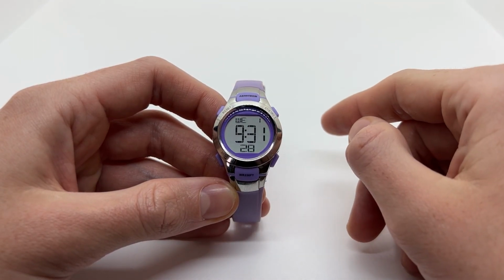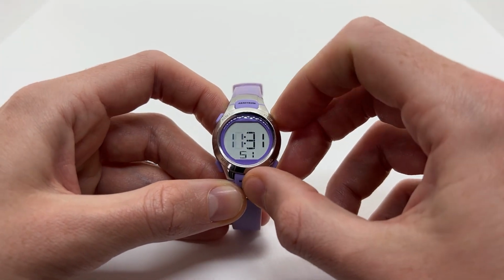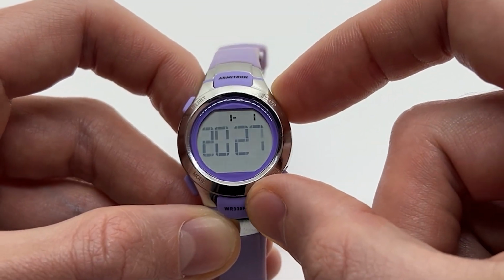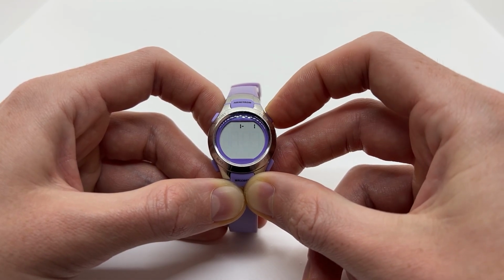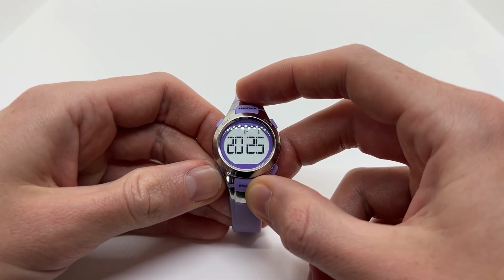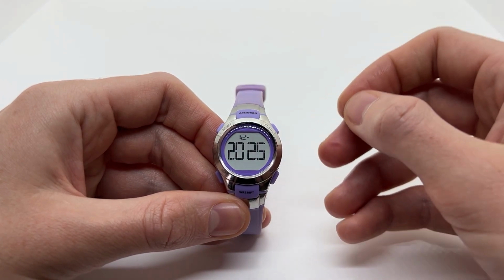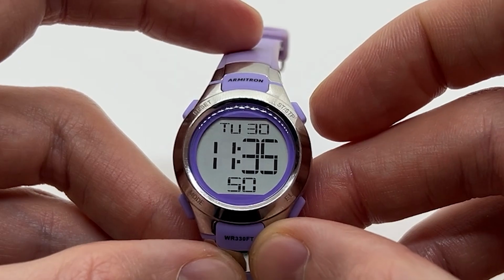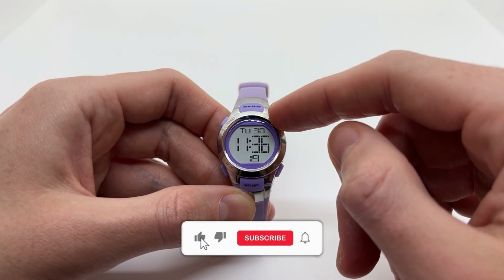How to Set the Date on Armitron Pro Sport Digital Watch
This is How to set the Date on an Armitron digital watch. This tutorial will work for most Armitron digital watches that feature the 4 buttons.

Vintage Radar is the perfect place for both men and women to find a vintage or pre-owned watch. Our collection includes thousands of pieces from all over the world. You can browse through all of our vintage watches here: